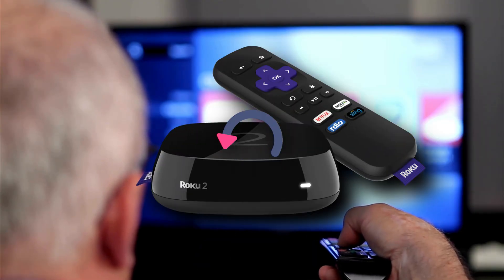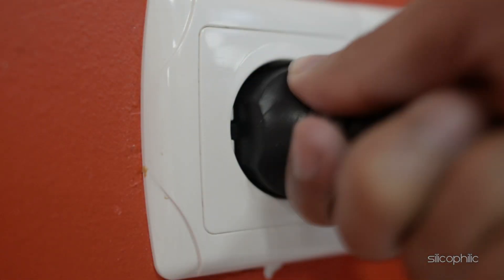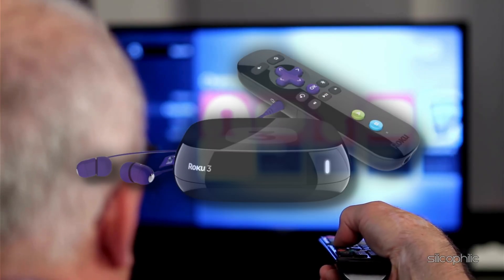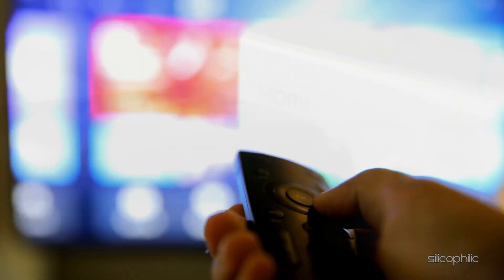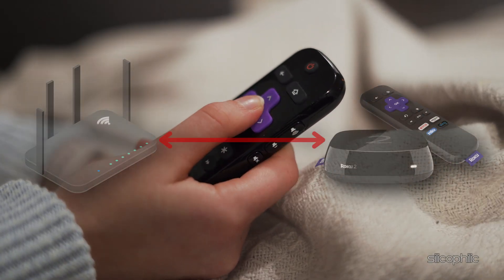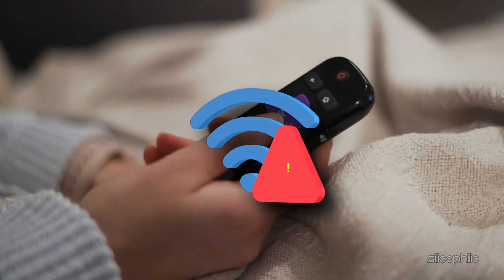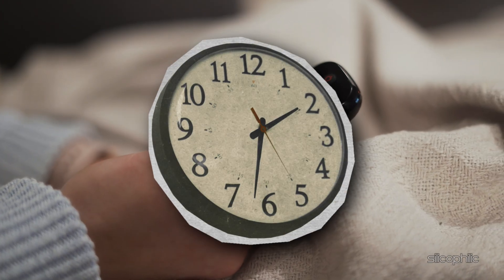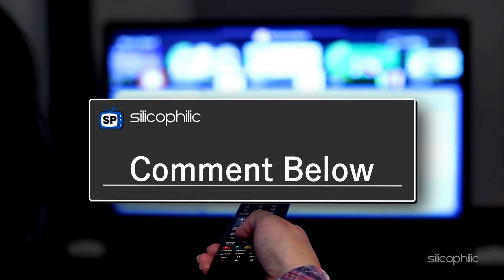Roku Keeps Rebooting In A Loop - How To Fix?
Timestamps:

00:00 Intro
00:24 Method 1
01:16 Method 2
02:05 Method 3
02:36 Method 4
03:16 Method 5
03:53 Method 6

command : explorer.exe

 slmgr –rearm
or
slmgr /upk

gpedit.msc

"HKLMSoftwarePoliciesMicrosoftWindows NTCurrentVersionSoftware Protection Platform" /v NoGenTicket /t REG_DWORD /d 1 /f